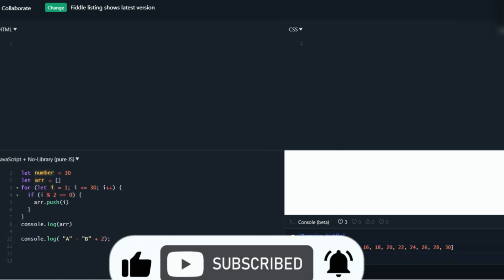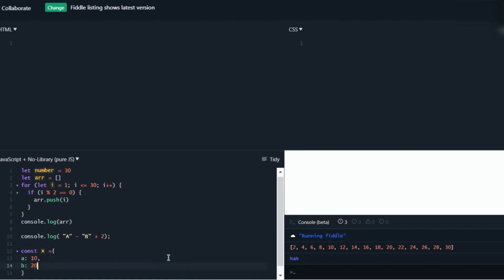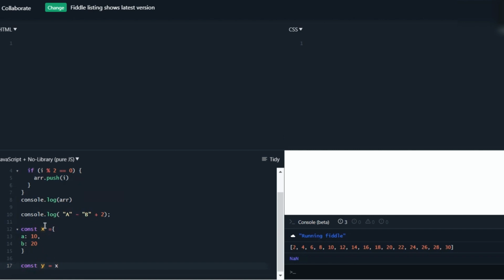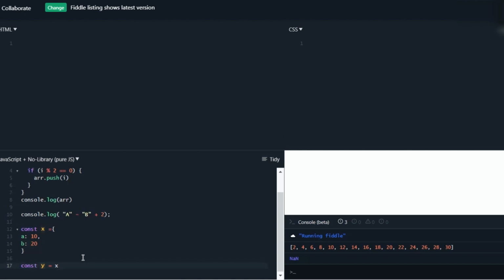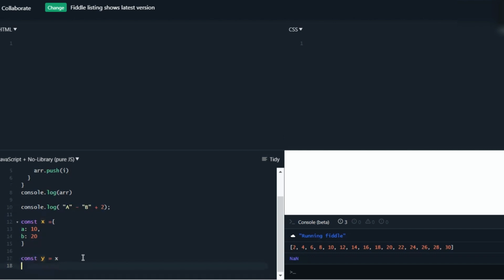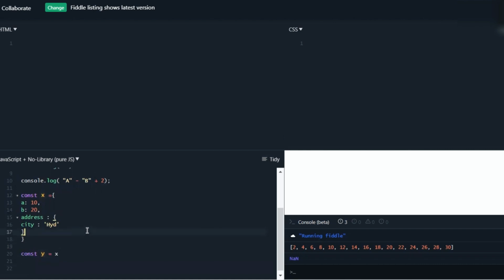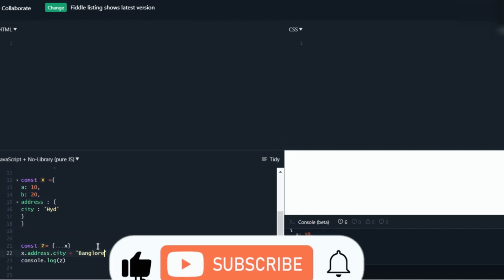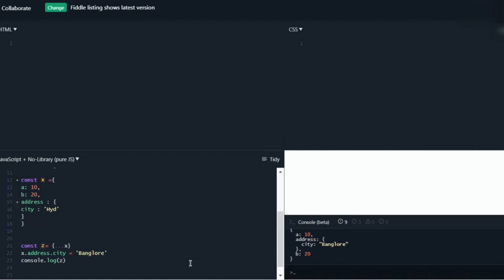JavaScript coding interview | JavaScript advanced interview questions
Welcome to UI Dev Guide clips
Here we help you to prepare for your real interview and provide feedback on how to clear the interviews for angular react JavaScript, UI developer, and frontend developer.

JavaScript Coding question asked to the candidate

✨Hashtags ✨
standalone components angular
javascript interview
advanced javascript
frontend interview
javascript questions and answers
html css javascript important questions

javascript tutorial
javascript logical questions for practice
JavaScript dsa interview questions,
Infosys JavaScript interview questions,
front-end coding interview questions,
angular typescript interview questions,
JavaScript algorithm interview questions
JavaScript coding interview questions and answers,
leetcode
✨tags ✨
uidevguide
javascript interview questions series
javascript interview preparation course
javascript interview questions code step by step
javascript fresher interview questions
javascript coding questions and answers
javascript interview questions in one video
vanilla javascript interview questions
javascript code snippet interview questions
javascript scope interview questions